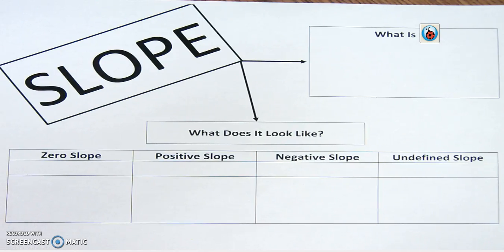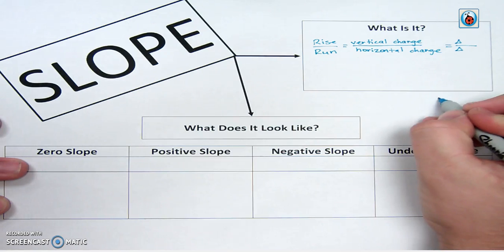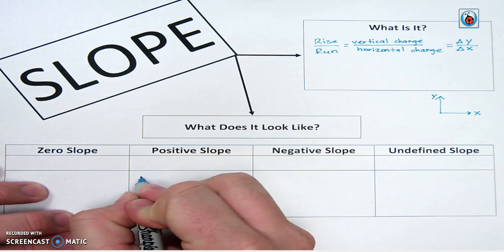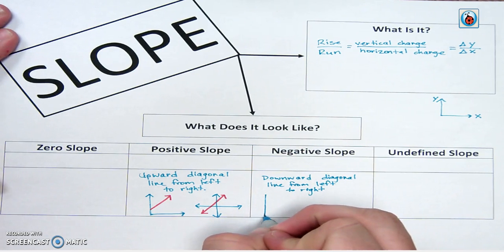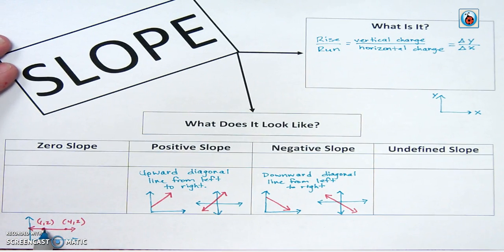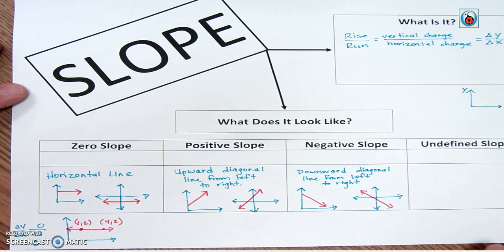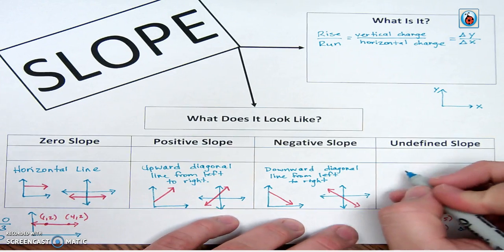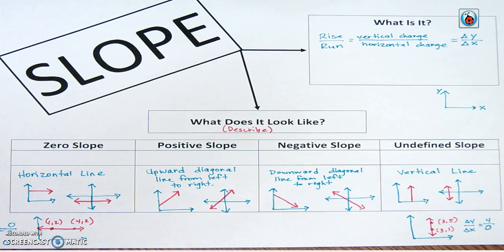Slope Graphic Organizer